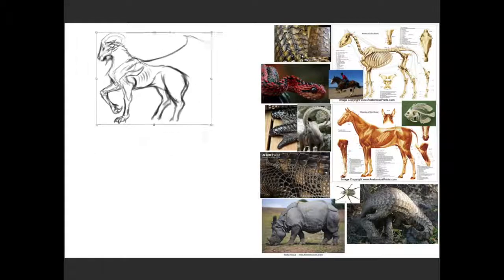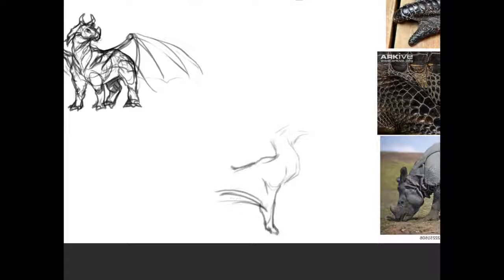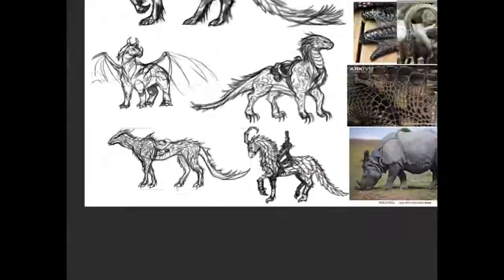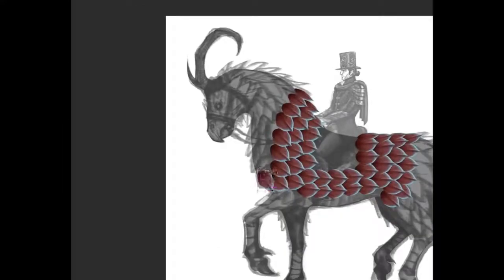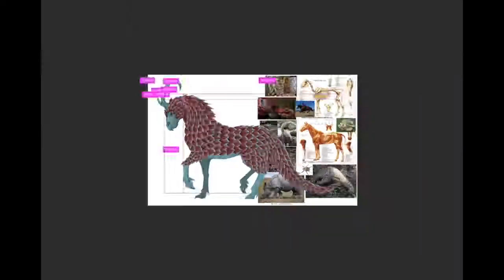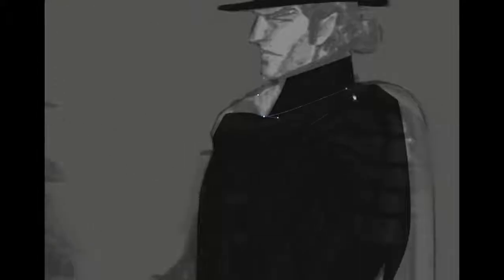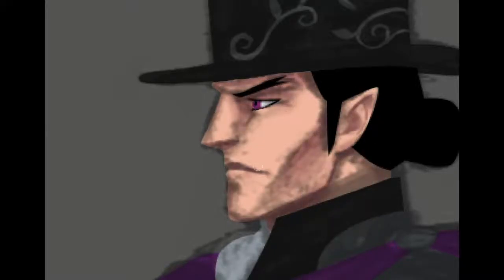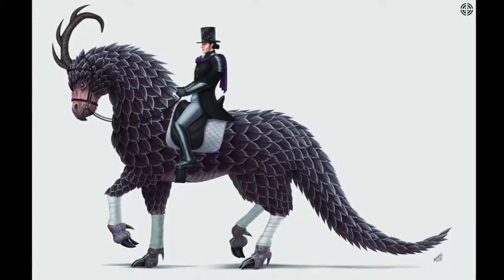Character Design Challenge - Dressage Dragon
Hey everyone,

This is my entry to this month's Character Design Challenge.  The theme is Dragon & Rider.  This creature is a dragon horse hybrid that is used by the Elves for dressage.  Hope you like it.